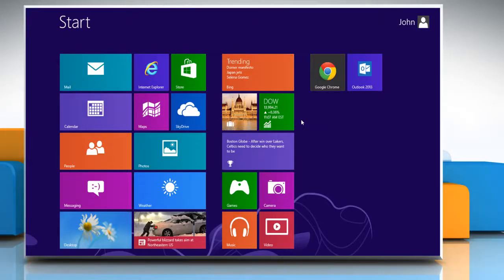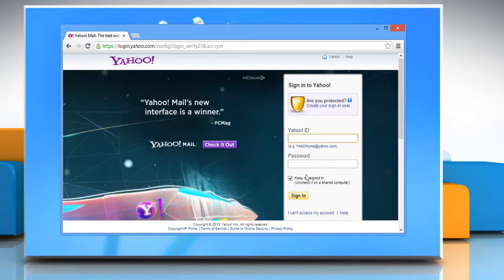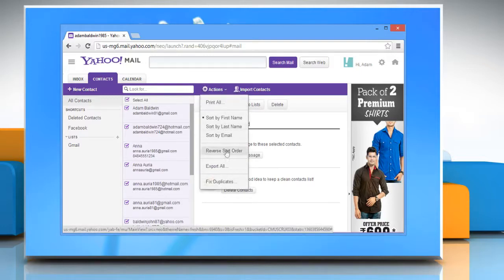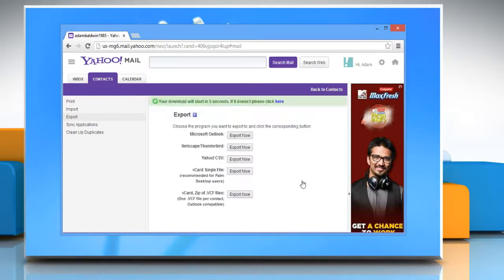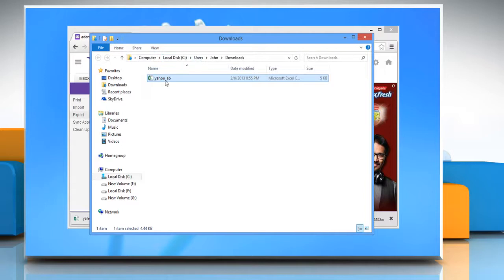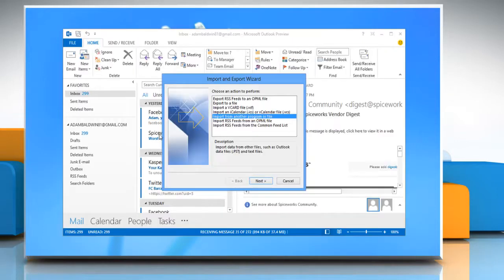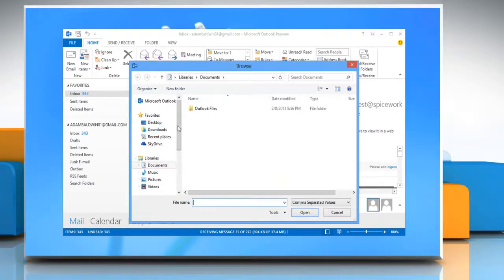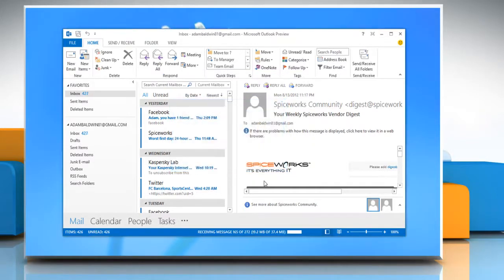How to export Yahoo!® address book to Microsoft® Outlook 2013 in Windows® 8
Follow the steps given in this video to export Yahoo!® address book to Microsoft® Outlook 2013 in Windows® 8. Need technical support? Contact iYogi™ at 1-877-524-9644 from the U.S. or Canada, or at 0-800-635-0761 from the U.K. iYogi™ tech experts are available 24x7.